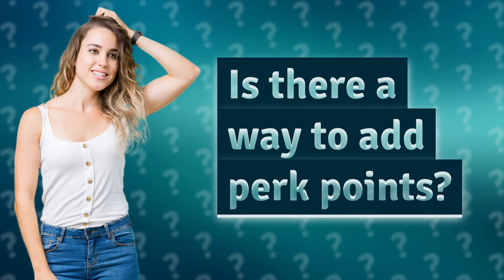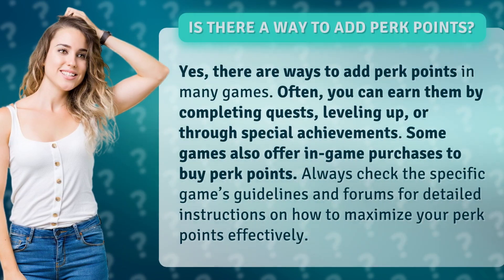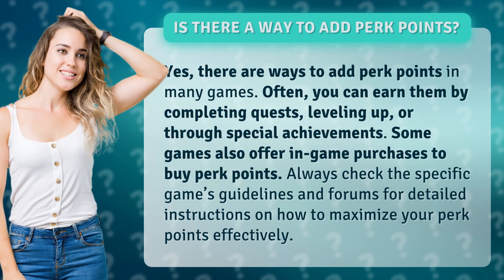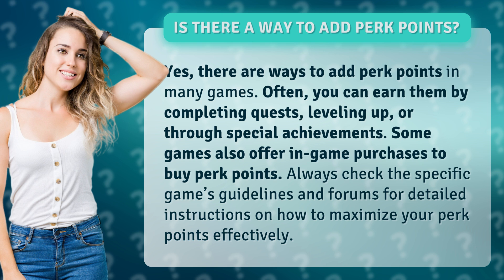Is there a way to add perk points?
Maximizing Perk Points in Games • Maximize Perk Points • Learn the various ways to earn and add perk points in games, from completing quests to in-game purchases. Check out this video to discover how to efficiently maximize your perk points for a competitive edge.